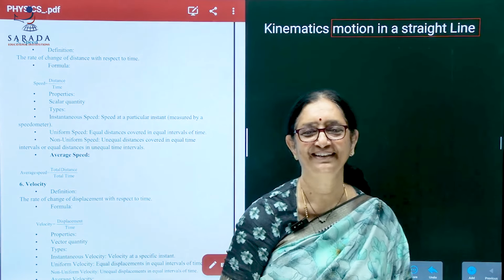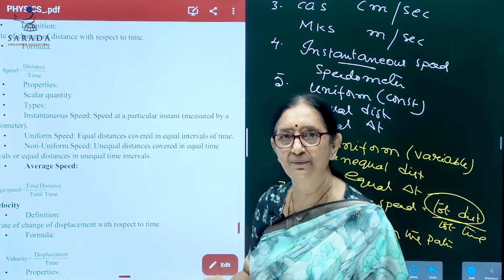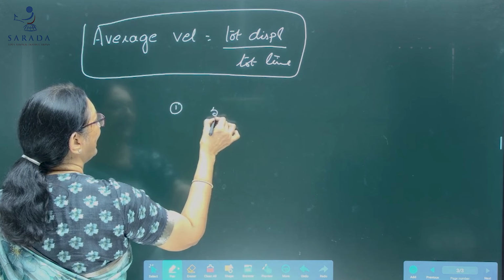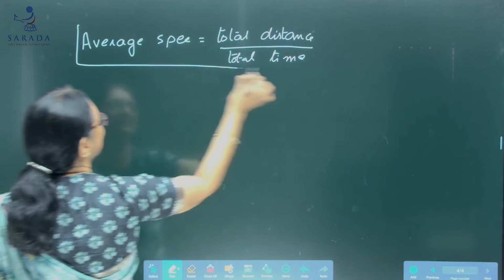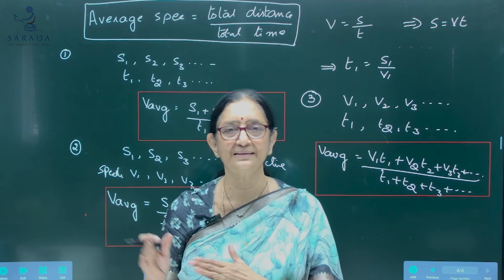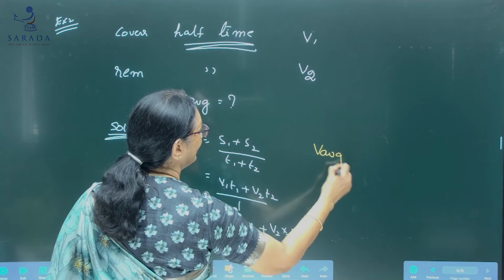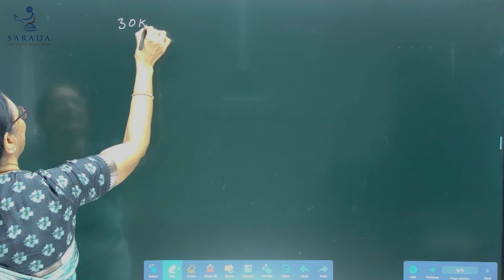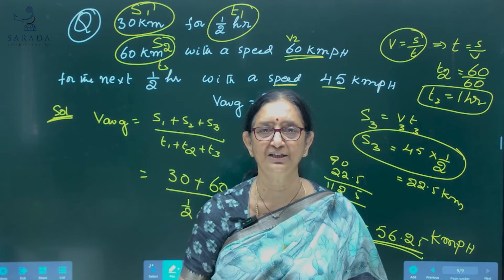Motion in a Straight Line | Part -2 | Sarada Educational Institutions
I am SARADA DEVI ,
Physics teacher with forty years of experience in giving coaching for the students aspiring to excel in IIT JEE & NEET

I’m delighted to share with all my friends that we  launched my video lectures on Physics — specially designed for Class XI, XII, and Intermediate students preparing for IIT-JEE and NEET.

The inspiration behind this initiative came from a few of my former students in the US who recently reached out, asking if there’s any way they could reach my Physics classes for their children. This encouraged me to make these lectures accessible to many more students.

Teaching Physics has always been more than a profession to me — it’s a joy to simplify complex concepts, build strong fundamentals, and help students develop smart exam strategies to excel in competitive exams.

If I can make Physics a lovable, enjoyable, and high-scoring subject for even a few more students, I’ll consider that a true reward.